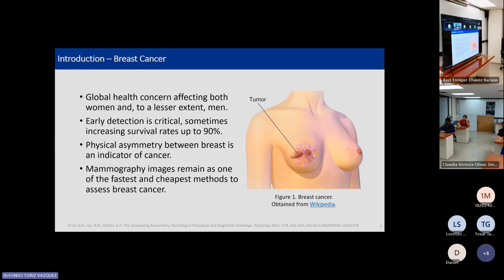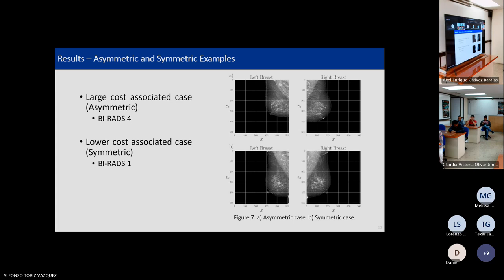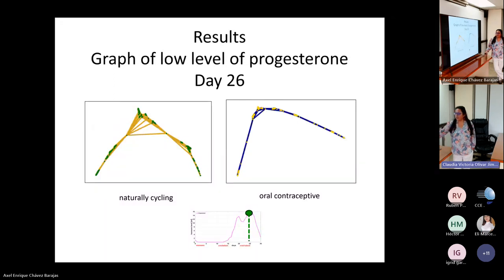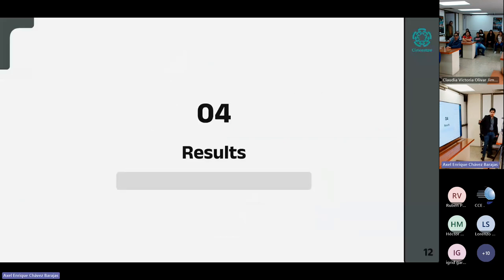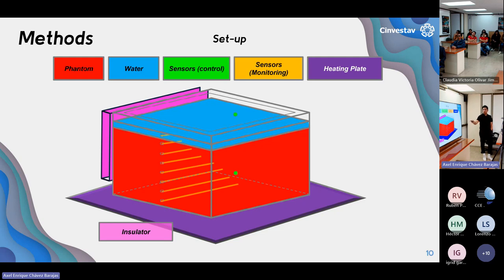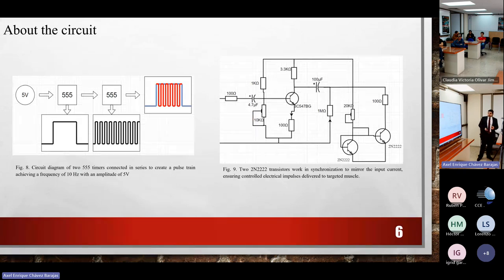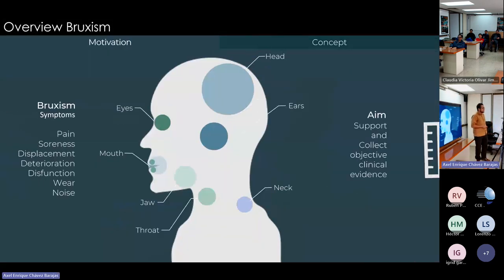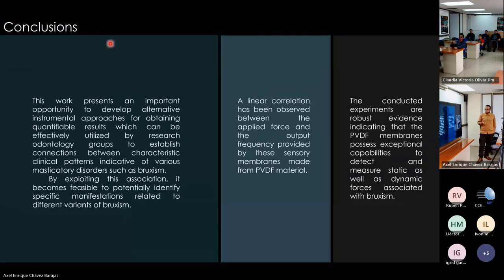ROOM 1 BIO 1 Biomedical Engineering Biomimetics 20231025 115957